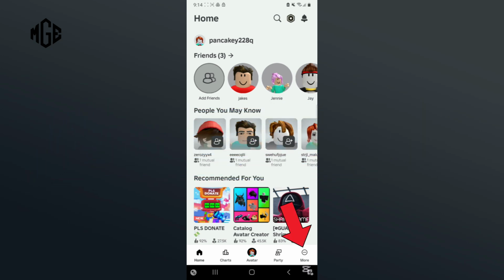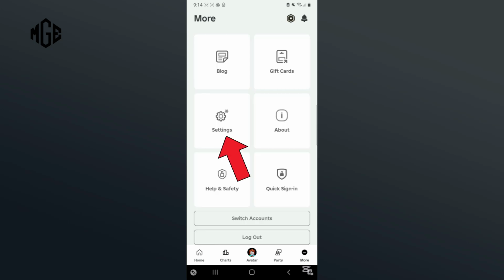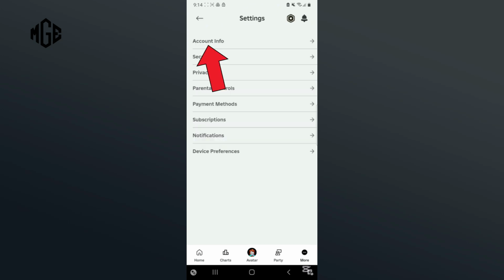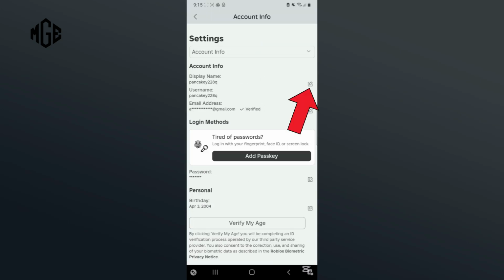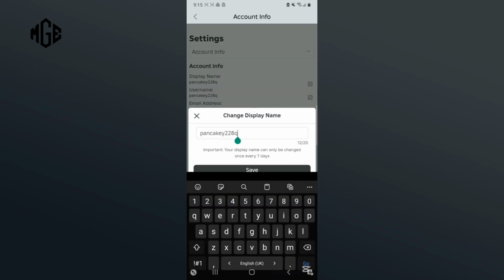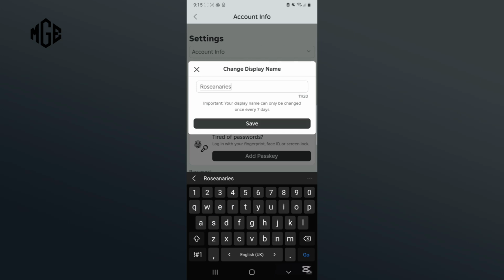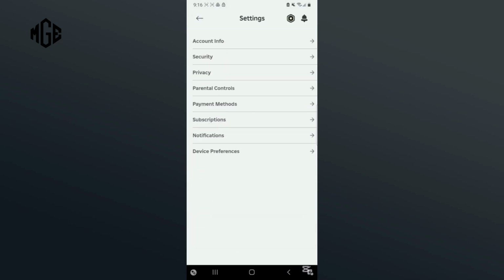How To Change Display Name On Roblox? 2025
Learn how to change your display name on Roblox in this easy-to-follow tutorial! We’ll guide you step-by-step through the process, whether you’re using a desktop, mobile, or tablet device. Customize your display name to reflect your unique style and stand out in the Roblox community. Perfect for anyone looking to refresh their profile.